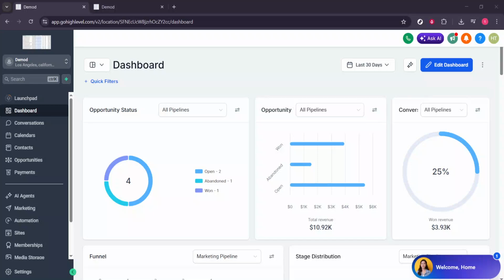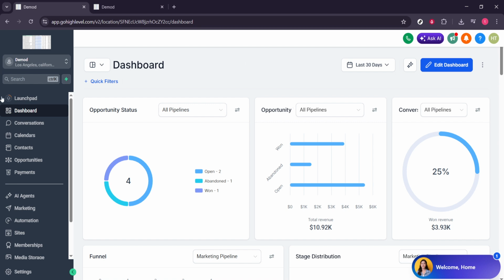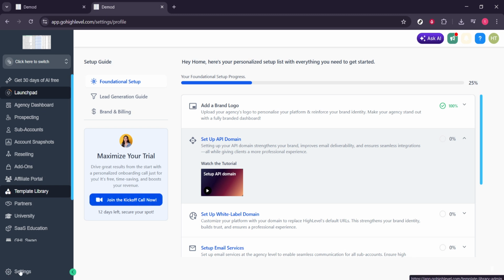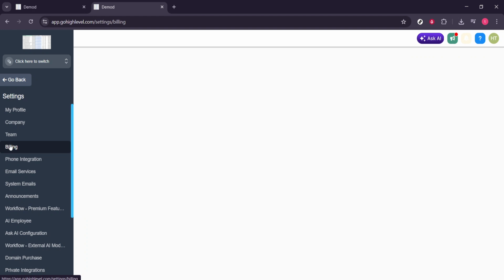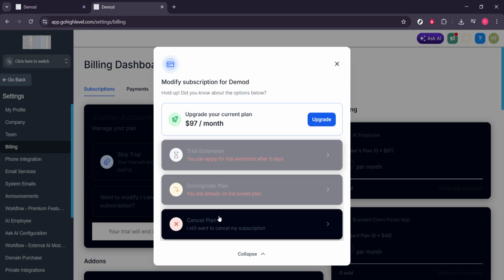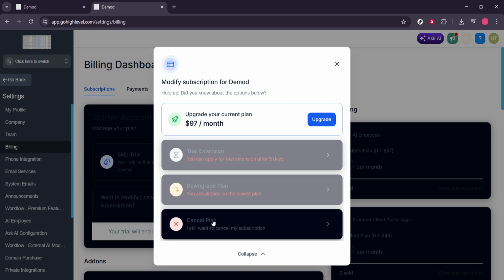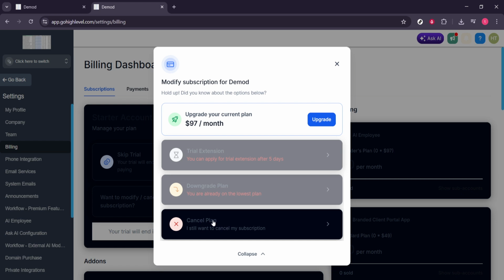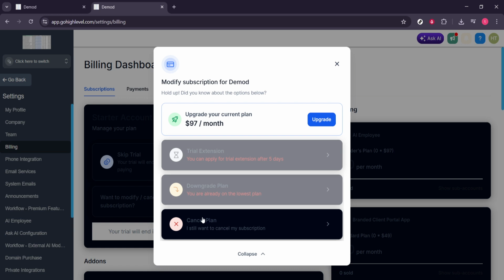How to Delete GoHighLevel Account (Best Method)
Want to permanently delete your GoHighLevel account without getting stuck or charged again? In this video, you’ll learn the best method to delete your GoHighLevel account step by step and avoid common mistakes that keep subscriptions active.

We’ll walk you through how to cancel your subscription from the billing settings, what to do if you’re inside a sub-account, and how to request full account closure. You’ll also learn important tips like exporting your data before deletion and confirming cancellation to ensure your account is fully removed. To completely delete your account, you must first cancel your subscription from the billing page and confirm the process—your access usually remains until the end of your billing cycle.

If this helped you successfully remove your account, make sure to like the video, drop a comment if you have any questions, and subscribe for more GoHighLevel tutorials, fixes, and step-by-step guides.